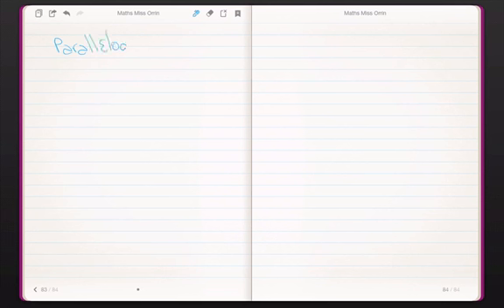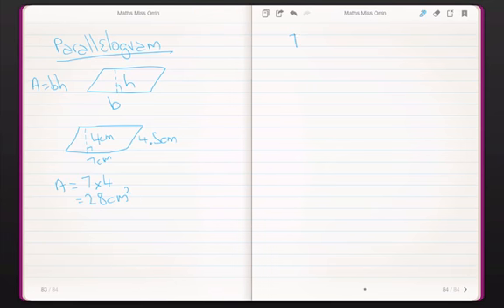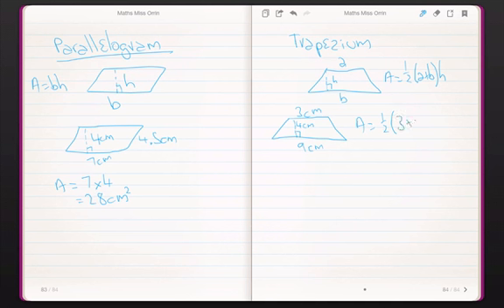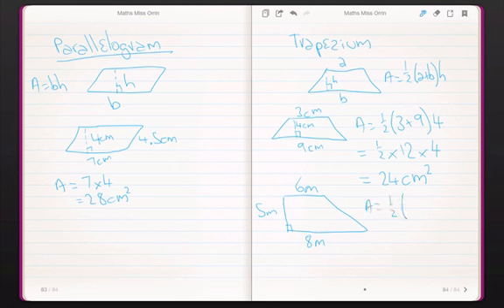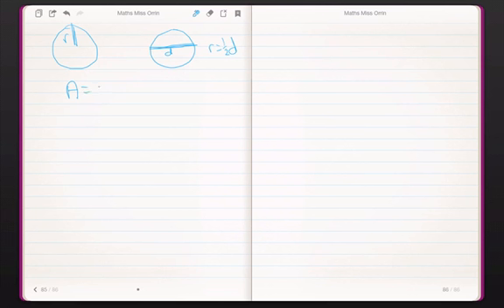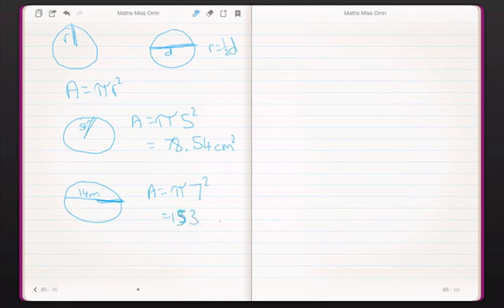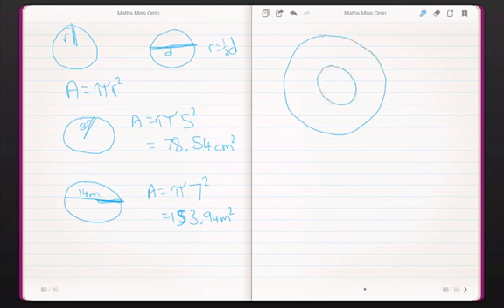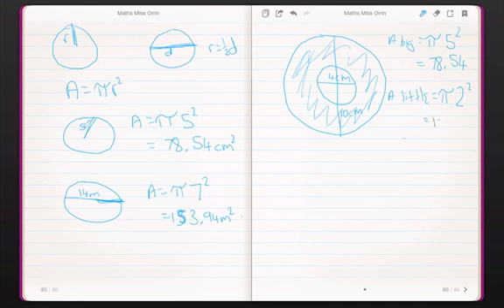Year 8 - Area of different shapes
How to find the area of parallelograms, trapeziums and circles.